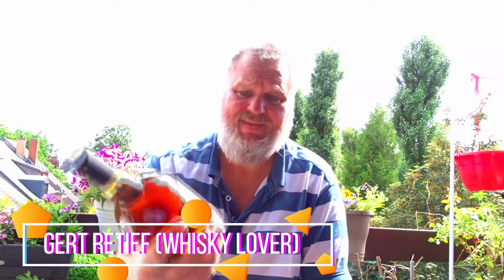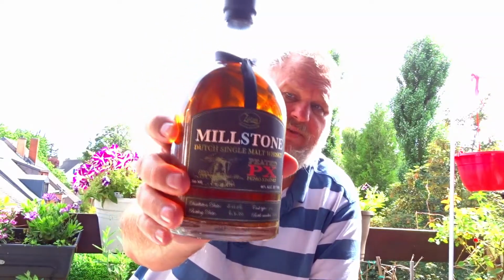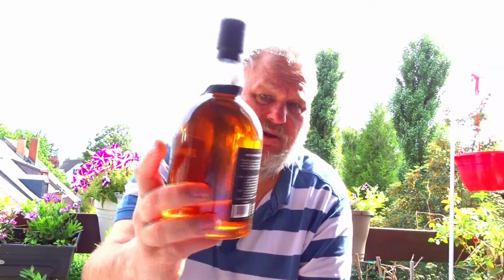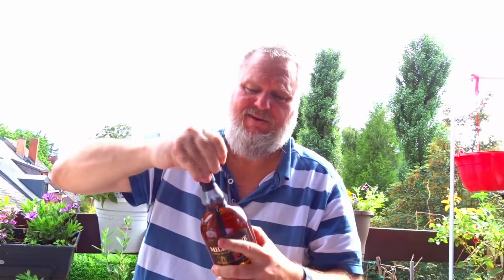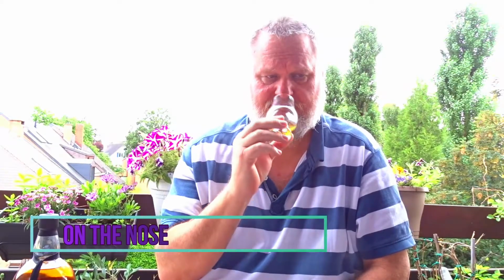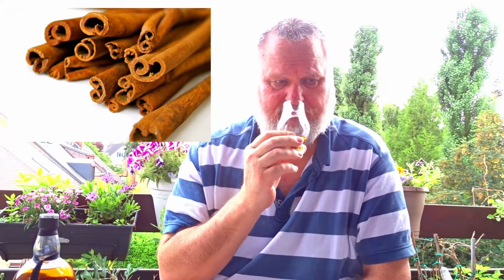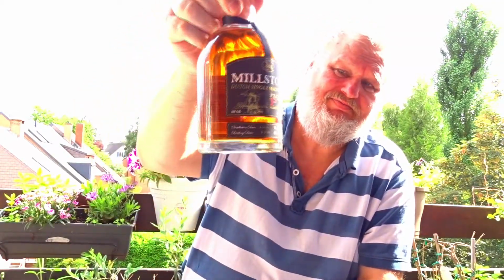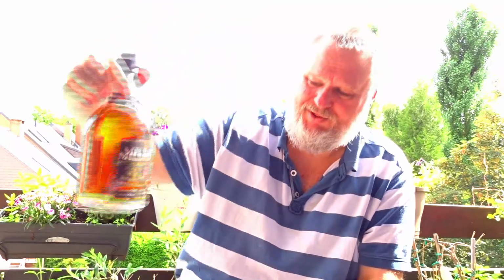Millstone Dutch Single Malt whisky | Peated PX Cask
A fantastic dram from Holland.  Millstone Dutch Single Malt whisky matured in PX Casks.
All donations will go towards feeding and clothing 35 needy kids in South Africa

Camera stand